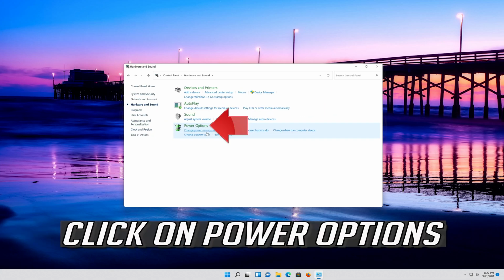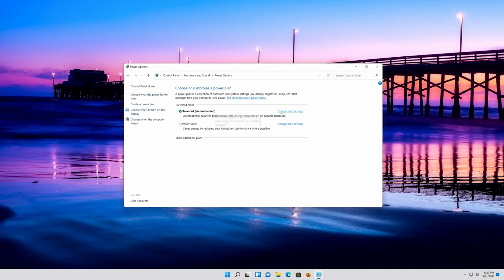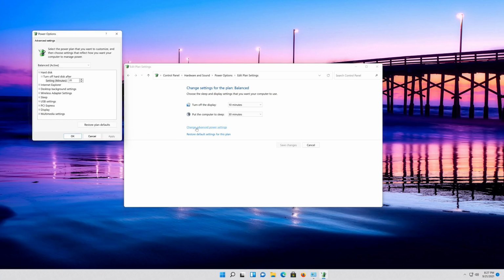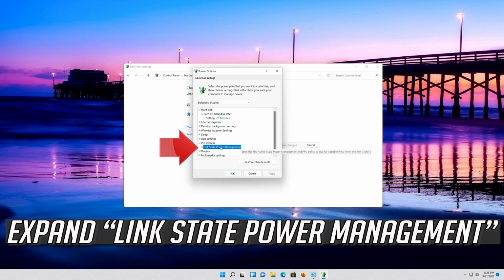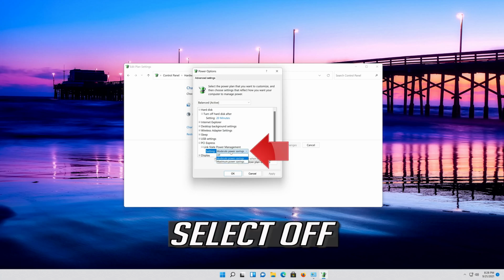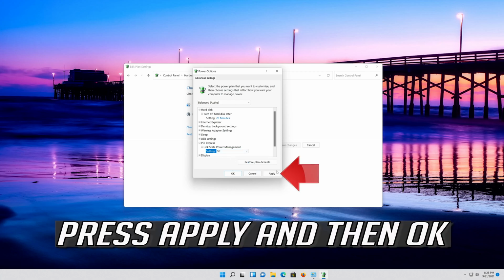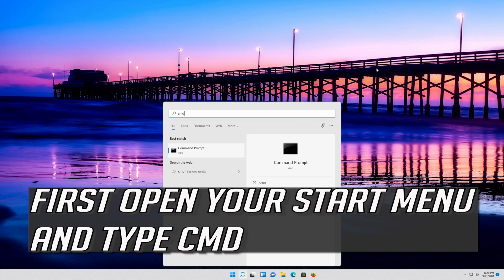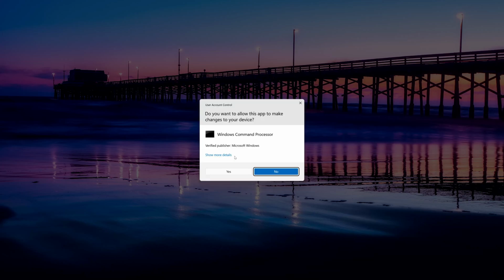How to Fix Kernel Power Error Code in Windows 11/10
How to Fix ‘Live Kernel Power Error Code on Windows 11/10.

We all experience computer errors from time to time and some Windows 10 users have reported the Kernel Power 41 error on their devices. You might also get the 0x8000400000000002 error code with it.

This error is known for causing inconvenience such as random restart, so let’s see if we can fix it.

Does your Windows computer shut down without warning? Or does it crash every time you attempt to wake it from Sleep? Your computer might have a power supply fault that is causing it to crash without warning.

The issue, known as a Kernel-Power error, seemingly appears for no reason yet is a critical system issue. Here's how you can fix Kernel-Power Event ID 41 and stop your computer from crashing.

This troubleshooting guide will work Windows 11 operating systems (Home, Professional, Enterprise, Education) and desktops, laptops, tables and computers manufactured by the following brands:  Dell, HP, MSI, Alienware, MSI, Toshiba, Acer, Lenovo, razer, huawei, dynabook , vaio, Logitech, surface among others.